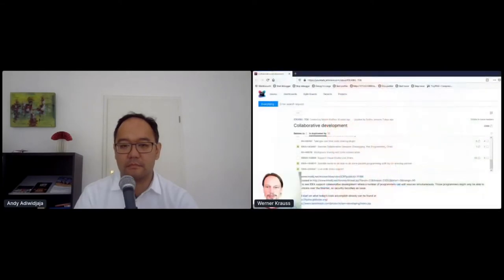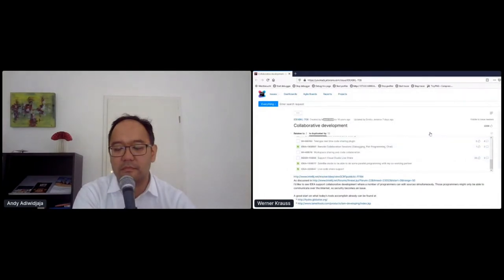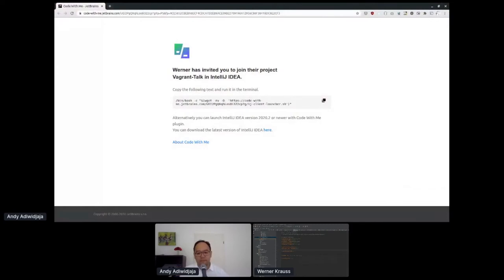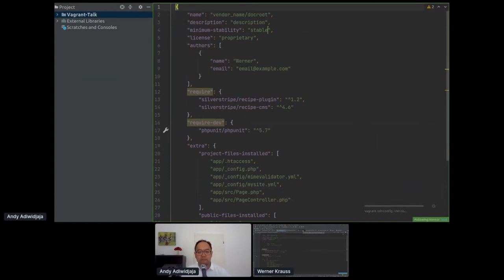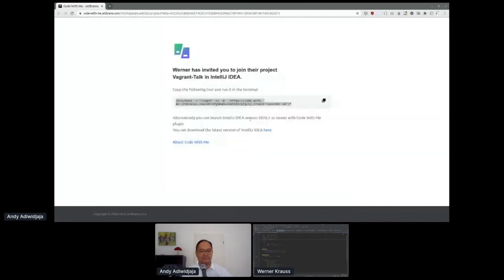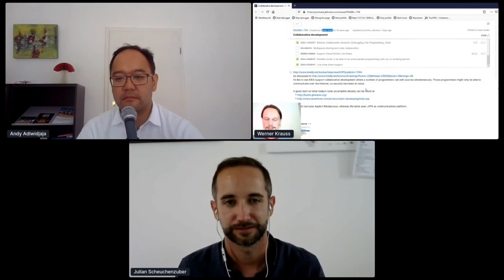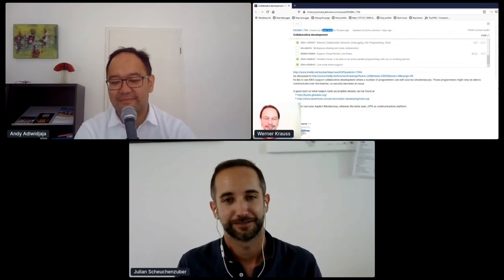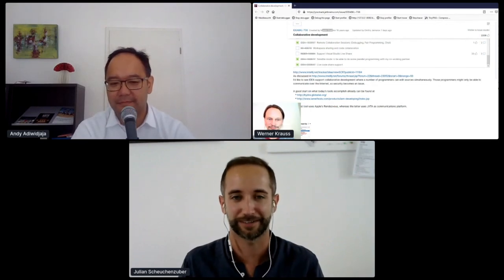PHP Storm "Code with me" - Werner Krauss & Andy Adiwidjaja - StripeCon 2020